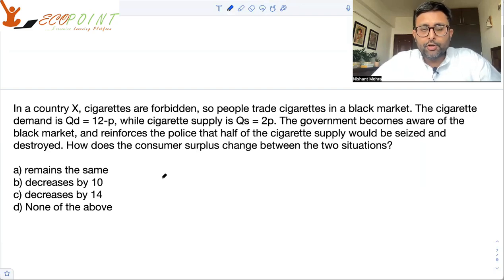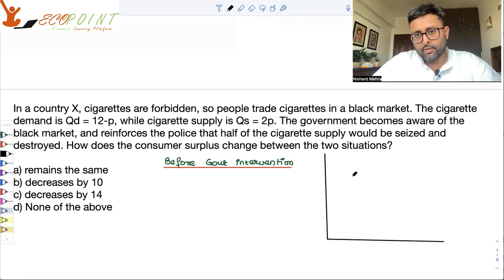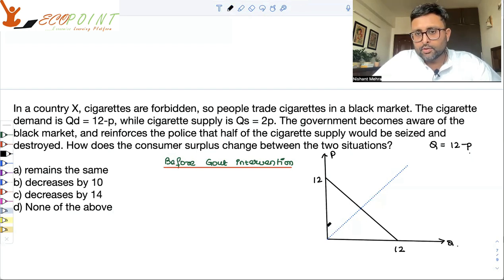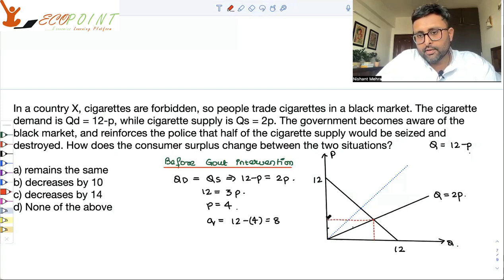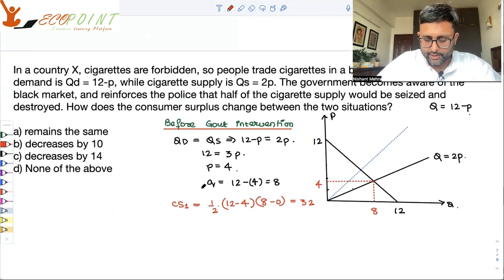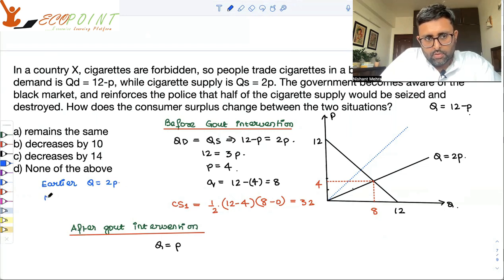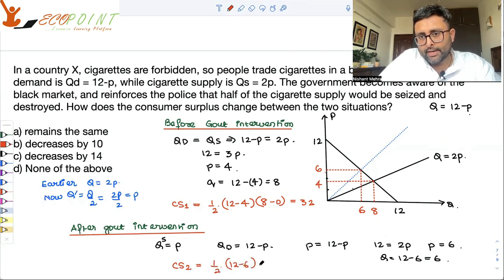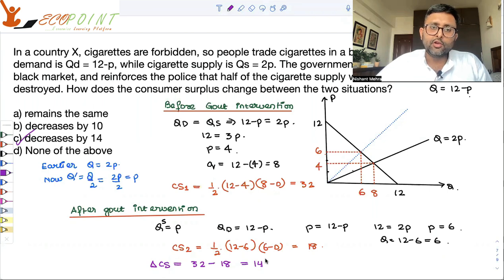Consumer Surplus | CUET PG Economics Entrance 2023 | CUET MA Economics Entrance 2023 | PGPQ44| Q25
In this MCQ, we are trying to use the concept of consumer surplus and solve the given question.This is a practice MCQ for CUET PG Economics.  This is also useful for those who are preparing for Indian economic services and UGC NET Economics. Please solve it and let us know your answer in a comment.

1) Basics of MA Economics Entrance Exam (DSE/ISI/JNU/IGIDR/MSE)
2) Semester Exam, Economics H
3) UGC Net Economics
4) Indian Economic Services